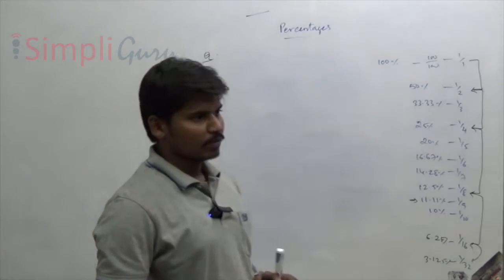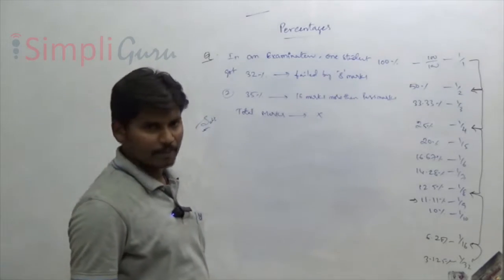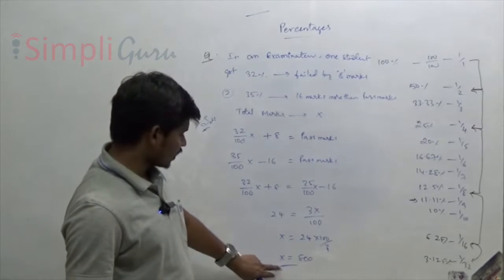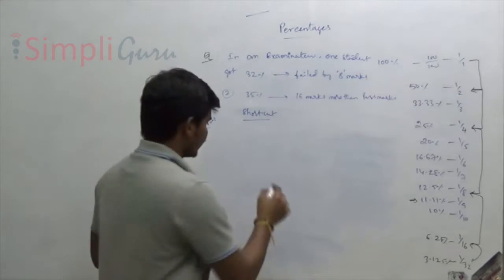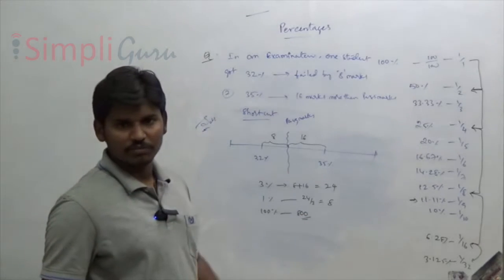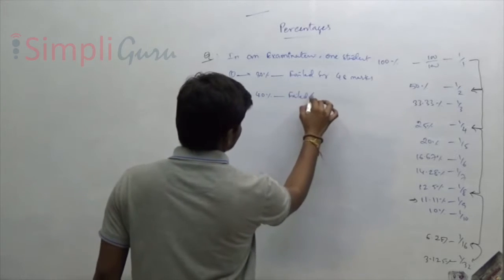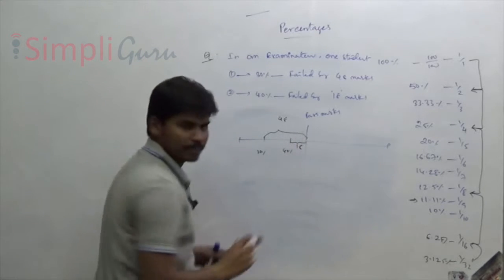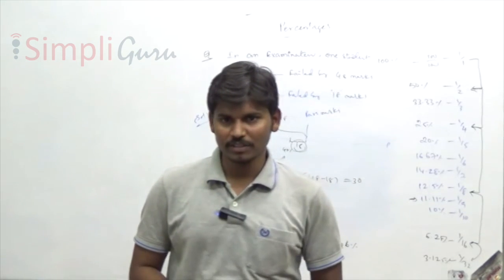Percentage Part I B